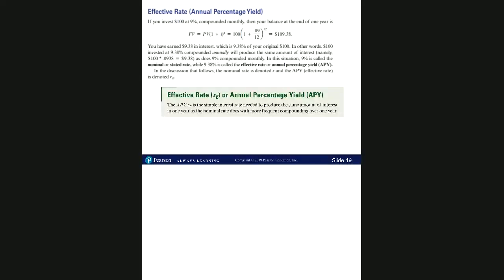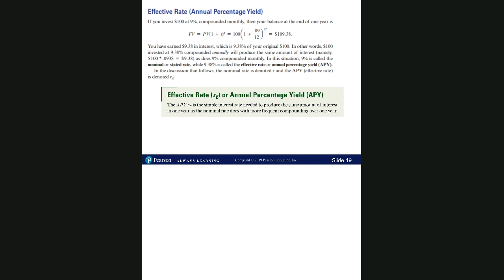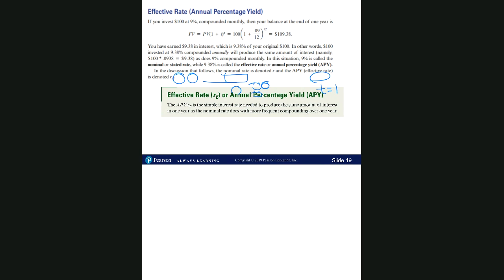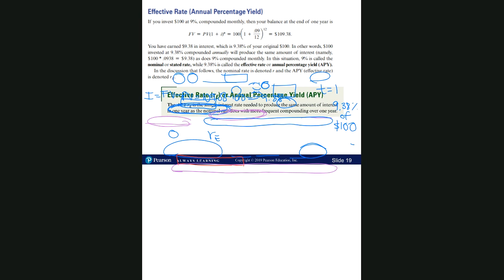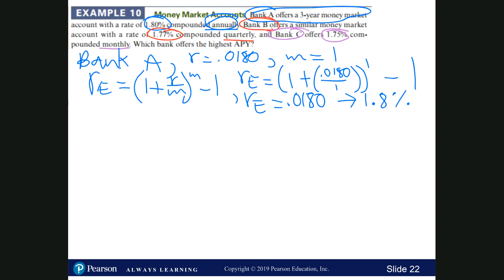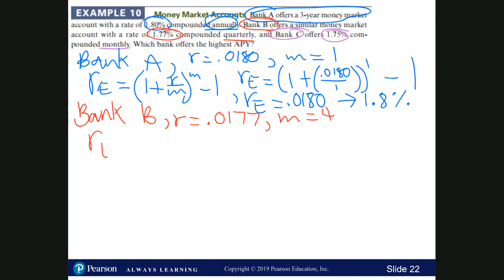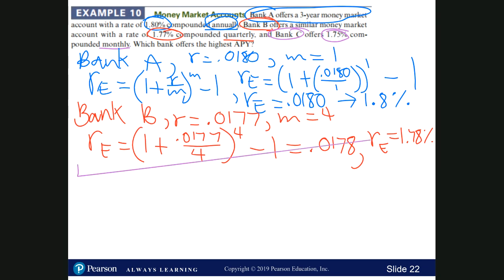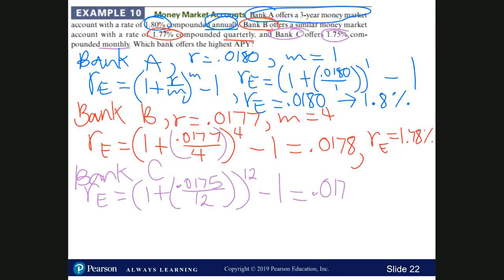Math 1324 Section 5.2 Compound Interest Examples 8-10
Effective Rate, Annual Percentage Yield